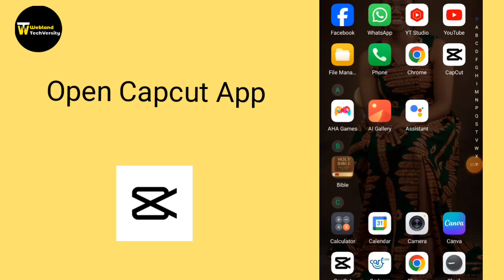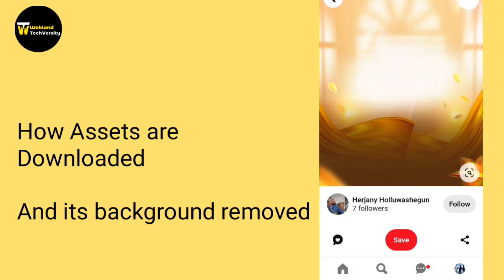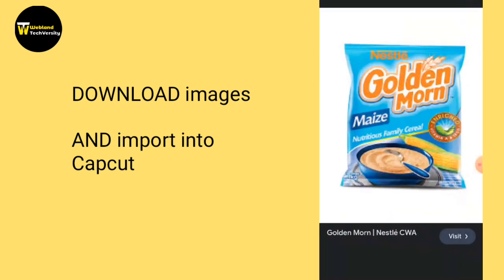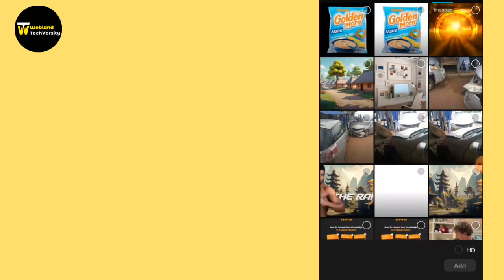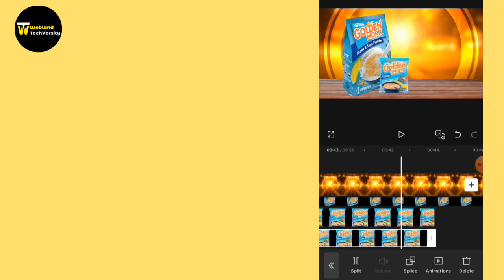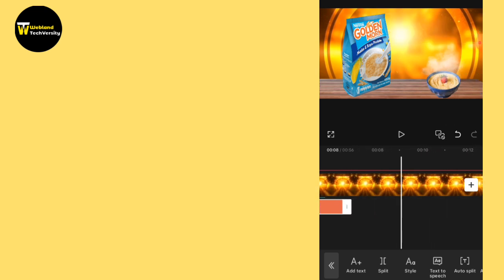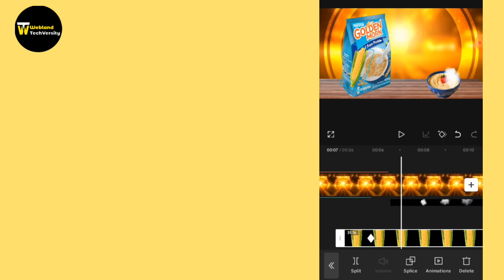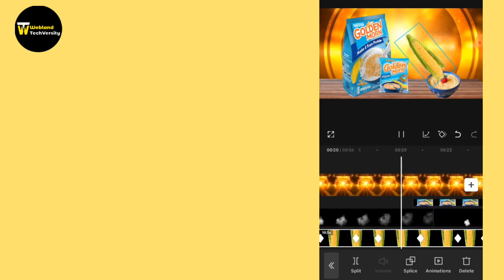How to Make Nestle's Golden Morn Ads using Capcut | Motion Graphics. Capcut.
Motion Graphics helps you to set up a Golden Morn Ads for a specific company without breaking a sweat or the bank.